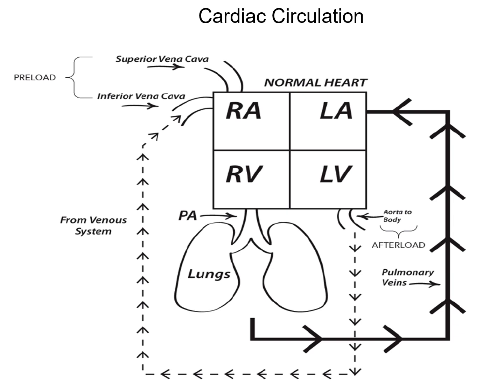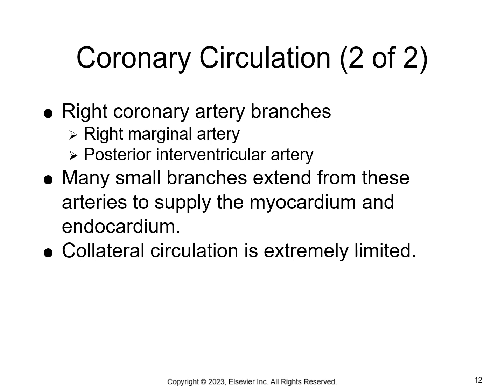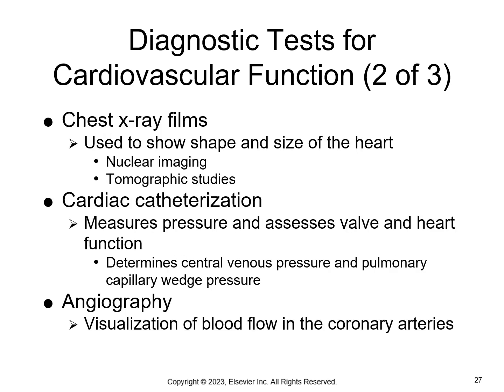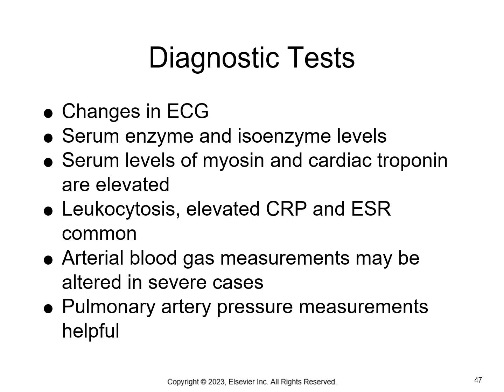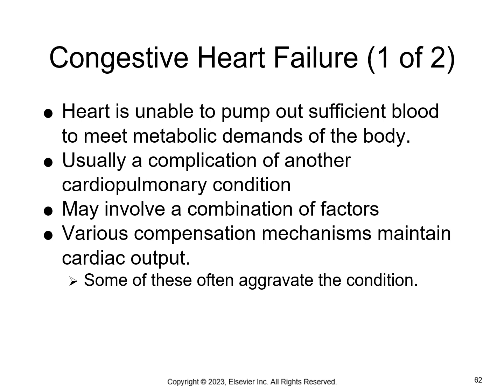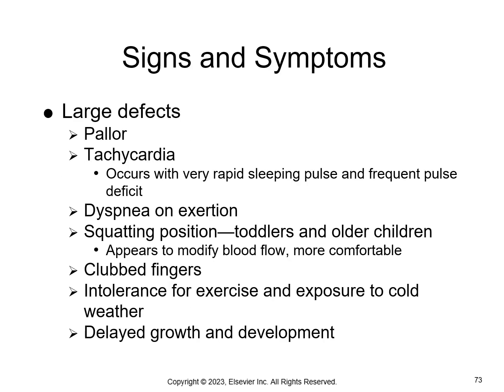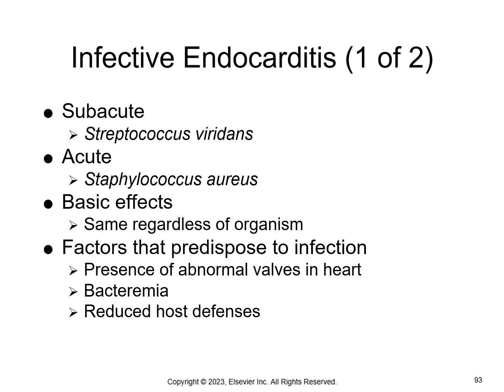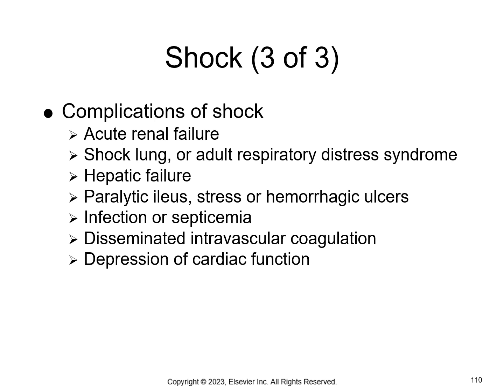Gould patho Ch 12 Cardiovascular System Disorders revised